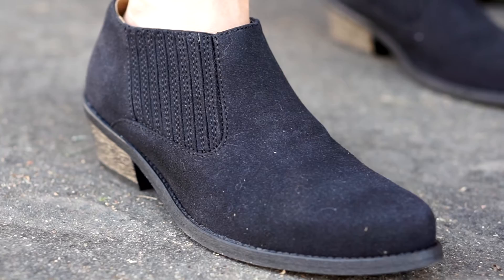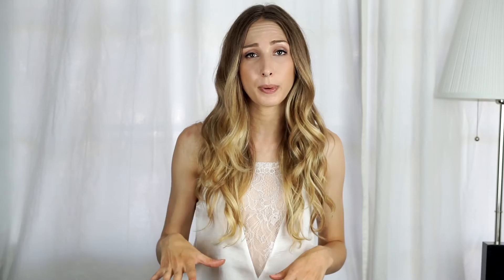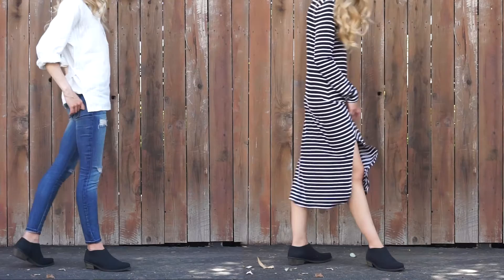A Harmless Project Featuring Good Guys Don't Wear Leather